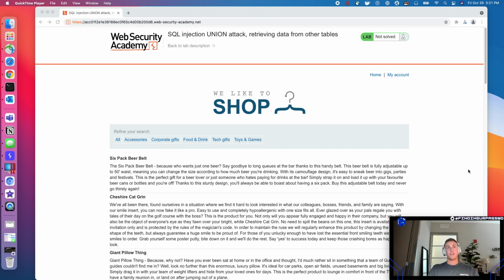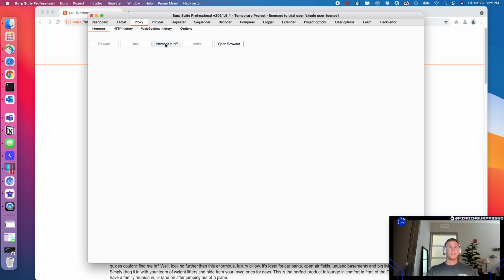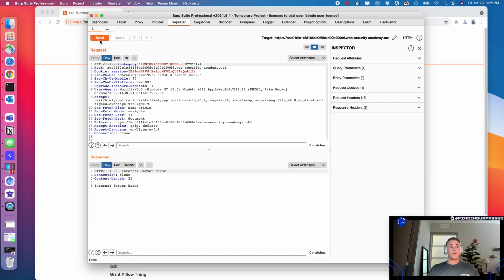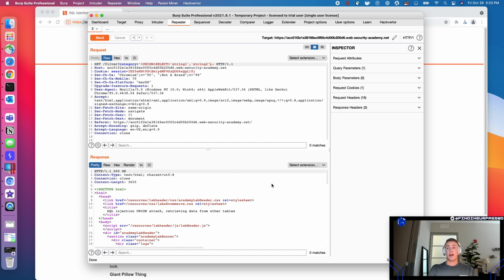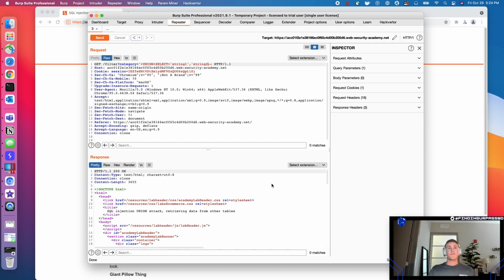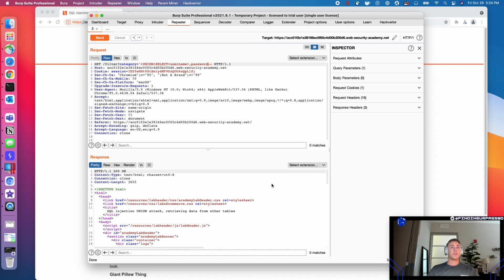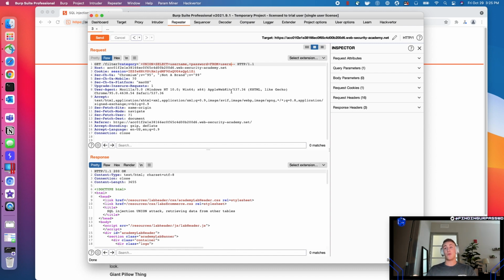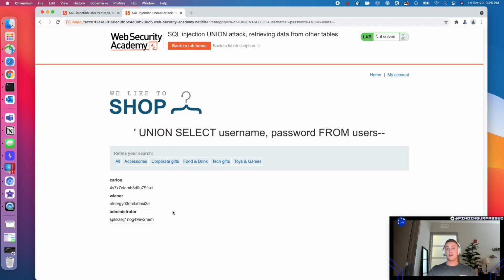Web Security Academy: UNION attack, retrieving data from other tables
In this video, I go through the lab "SQL injection UNION attack determining the number of columns returned by the query" and explain some of the concepts that support it. Check out the Notion repository of the notes associated with this lab